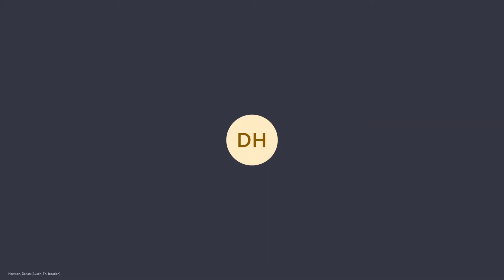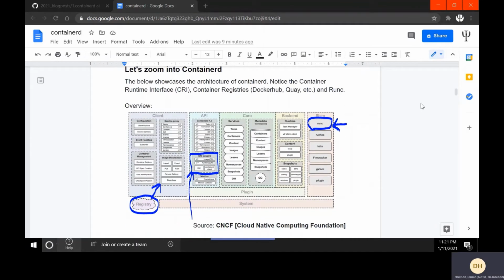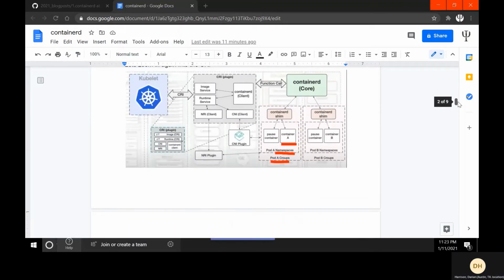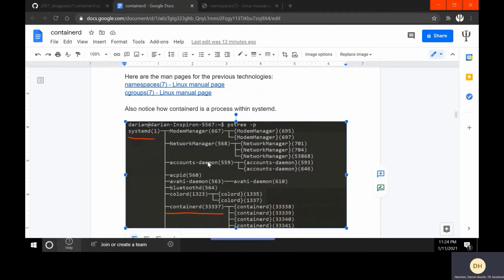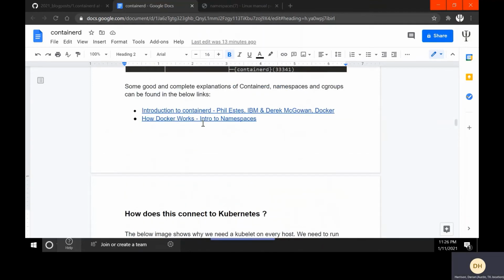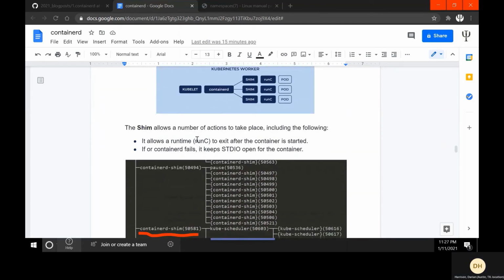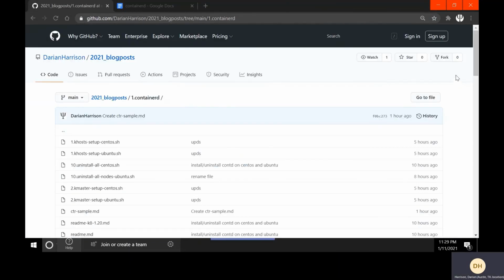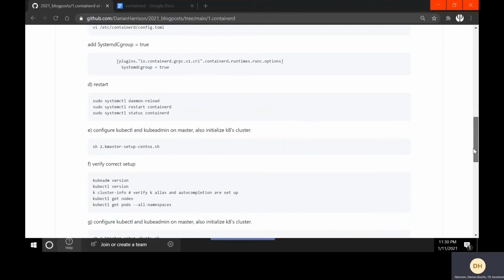Containerd on Kubernetes Part 1 ( Introduction )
This is an quick introduction of the blog post related to containerd